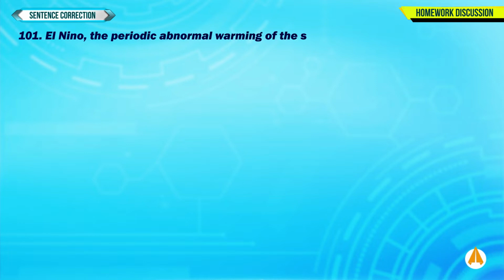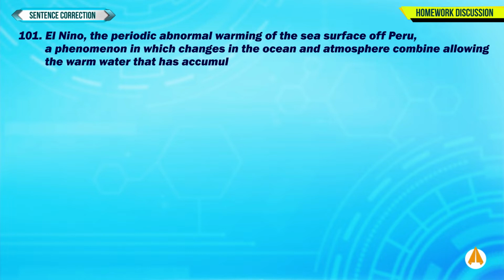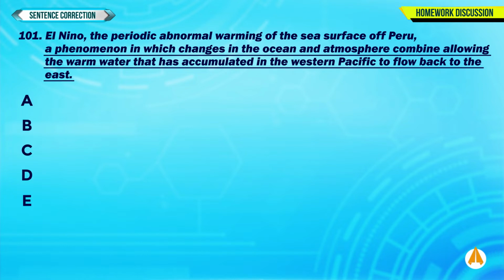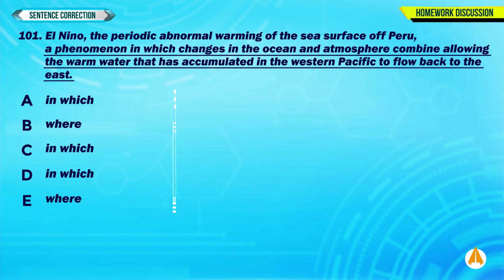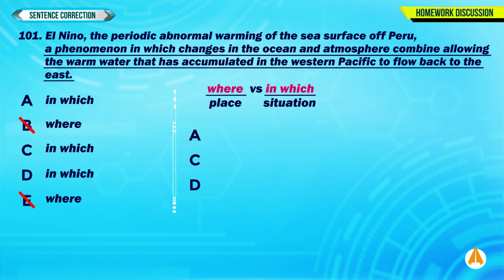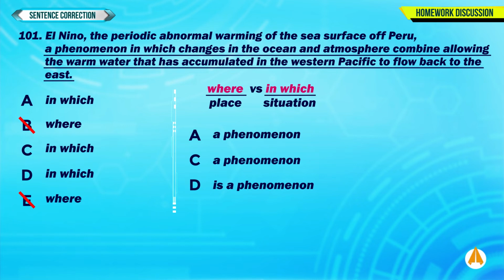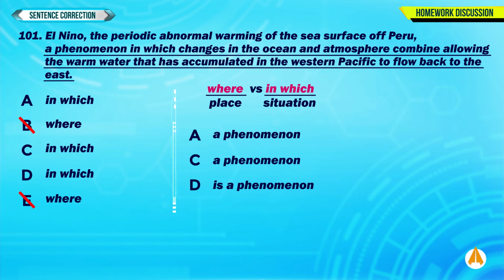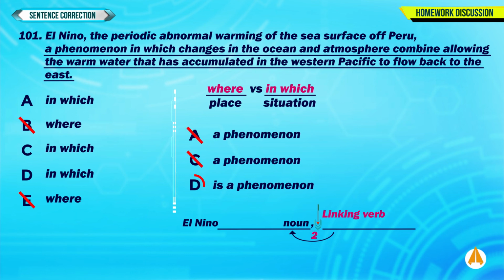GMAT Sentence Correction | Sentence Correction tricks and tips